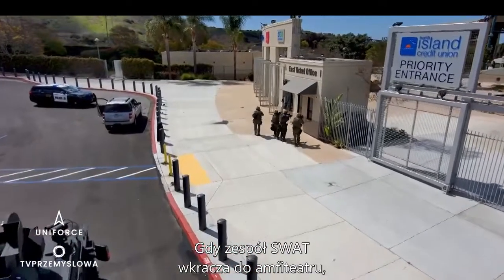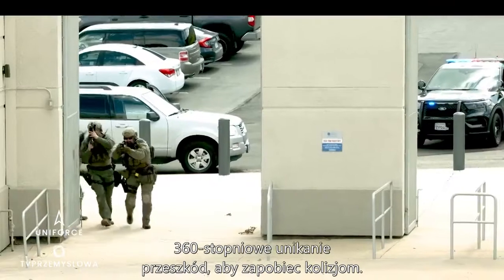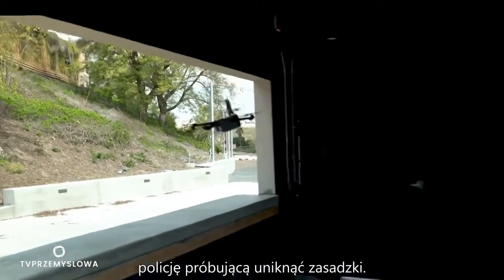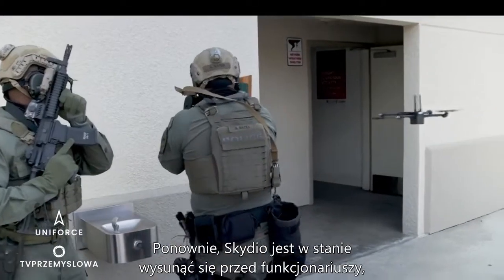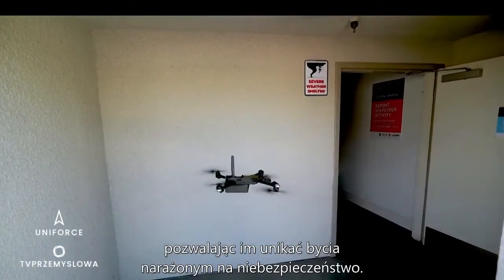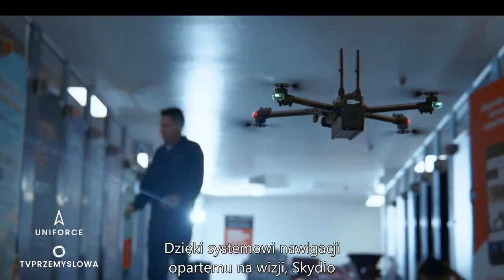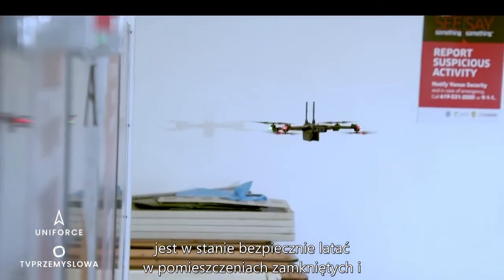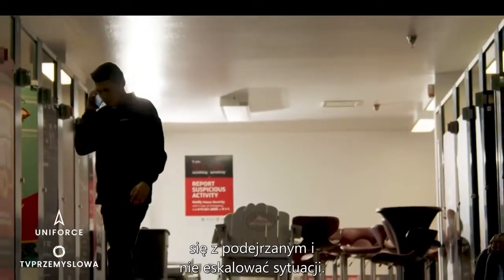[PL] Skydio X2 - scenariusz z zakładnikiem / Uniforce Tvprzemyslowa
W filmie przedstawiono scenariusz z użyciem drona Skydio X2 w sytuacji z zakładnikiem. Skydio X2 to zaawansowany dron, który doskonale sprawdza się w zastosowaniach taktycznych i operacjach ratunkowych. W tym filmie został zaprezentowany symulowany scenariusz z sytuacją, w której dron Skydio X2 jest wykorzystywany do monitorowania i zabezpieczenia obszaru, w którym znajduje się zakładnik. Dzięki swoim funkcjom i możliwościom, dron może dostarczać w czasie rzeczywistym informacje na temat położenia, działania potencjalnych zagrożeń oraz pomagać w planowaniu i koordynacji działań ratunkowych.